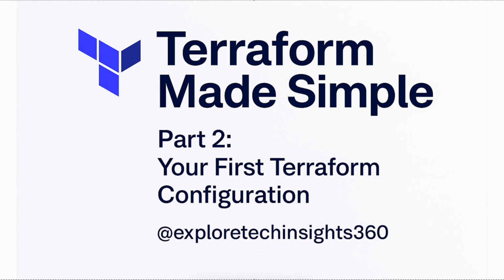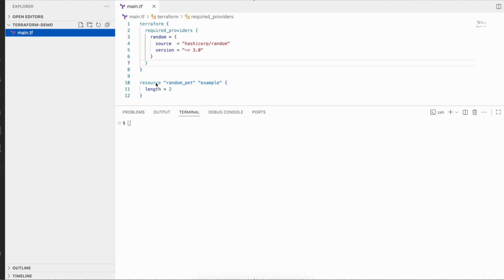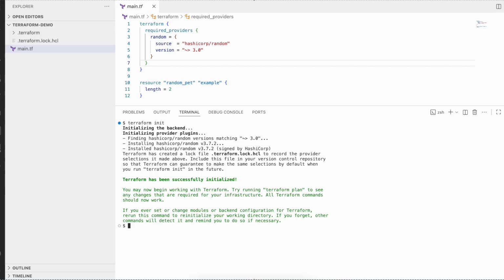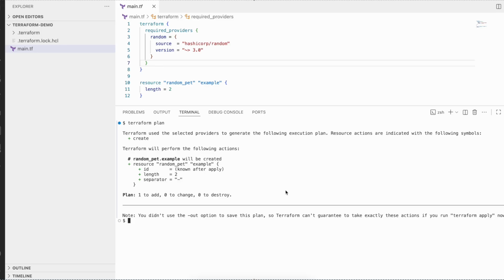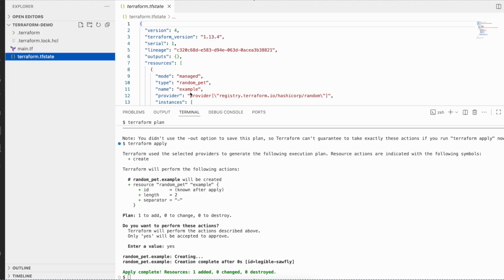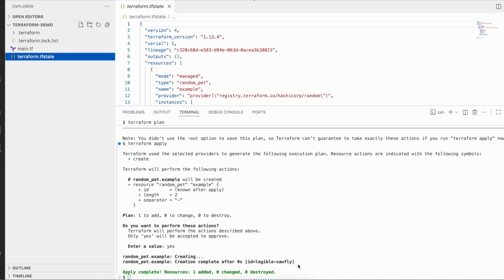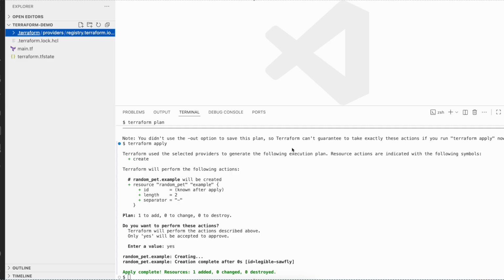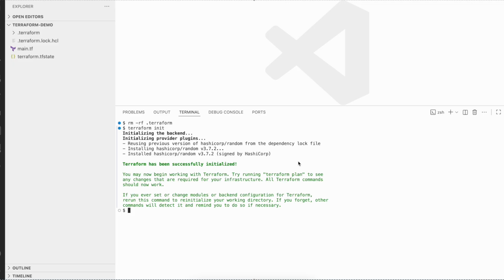Your First Terraform Configuration | Init, Plan & Apply Explained | Terraform Made Simple (Part 2)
Welcome back to Terraform Made Simple (Part 2)! 🎉

In this video, you’ll walk through your very first Terraform configuration — step by step.
You’ll learn how to initialize Terraform, preview changes with plan, and apply them to create resources (in this case, a simple local example using the random provider).

💡 In this part, you’ll learn:
 • Writing your first main.tf file
 • Understanding providers and resources
 • Running the Terraform workflow — init, plan, and apply
 • How the .terraform, .terraform.lock.hcl, and terraform.tfstate files work
 • When to use terraform init

By the end, you’ll clearly understand how Terraform processes your configuration and tracks what it builds — a key step before moving on to deploying real cloud resources.

📘 Next Up: Creating Cloud Resources with Terraform (Part 3)